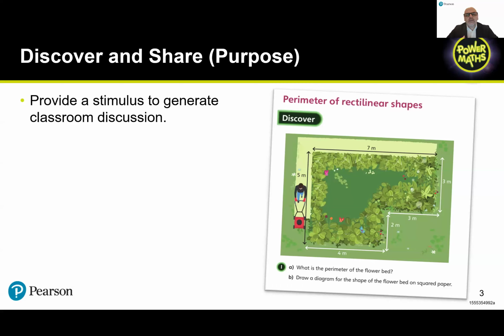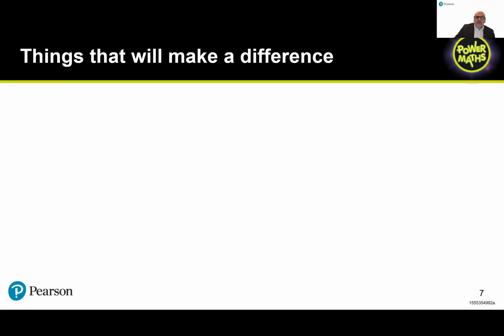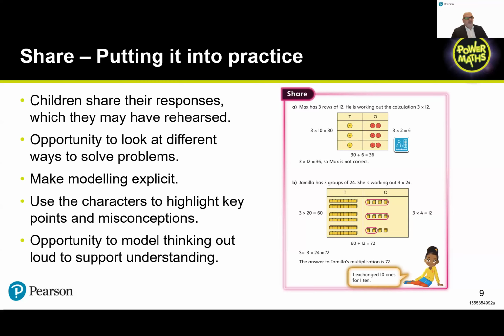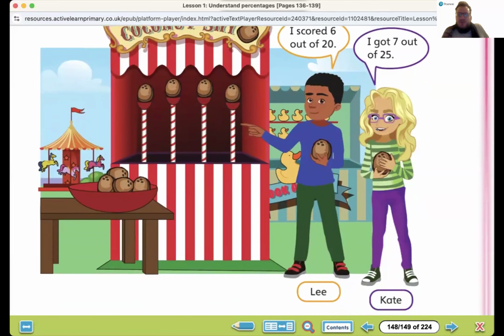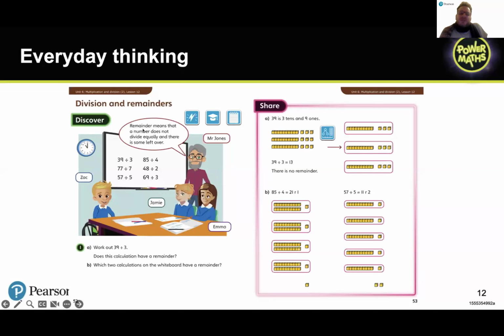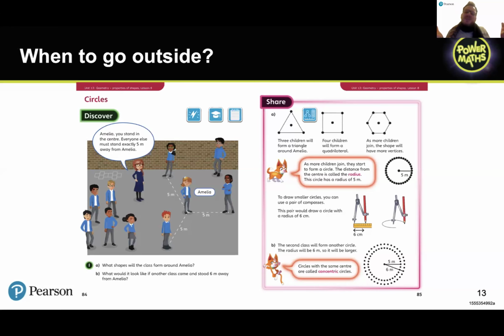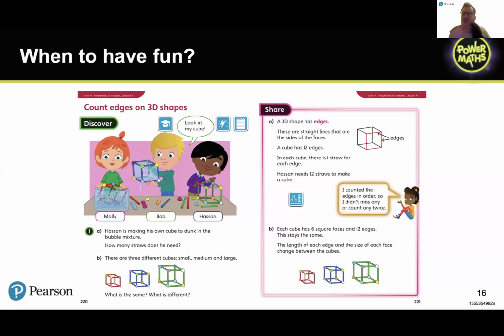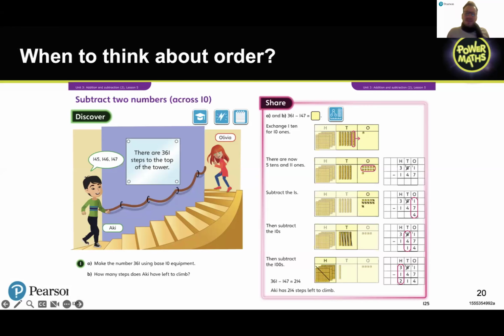Webinar: Maximising the Benefits of Discover and Share: Tips for Success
This is the recording of the 'Maximising the Benefits of Discover and Share: Tips for Success' with Tony Staneff and Josh Lury. This webinar took place on 20/01/25.